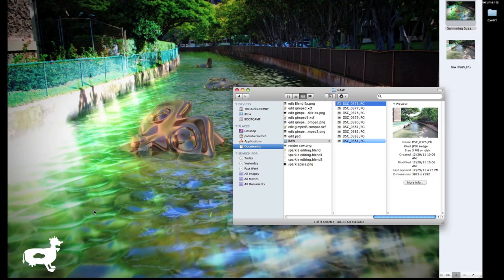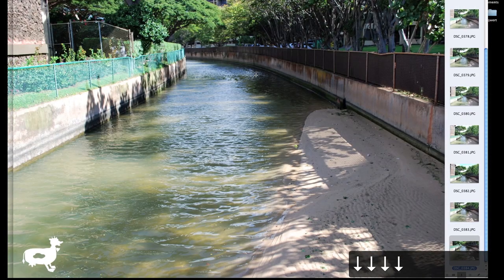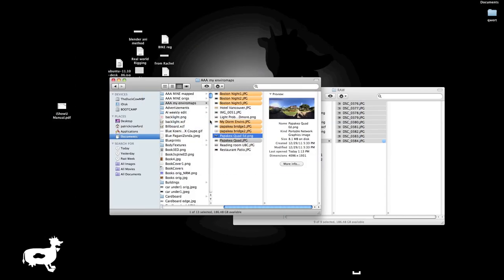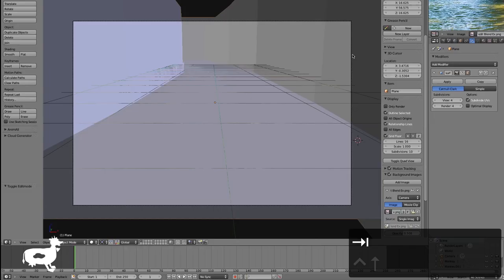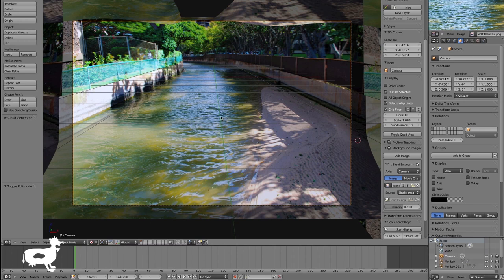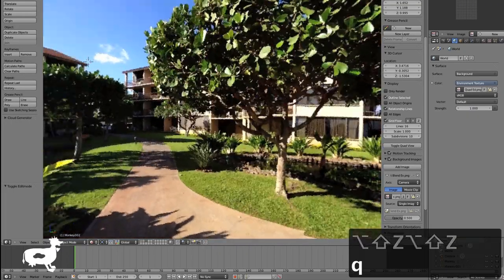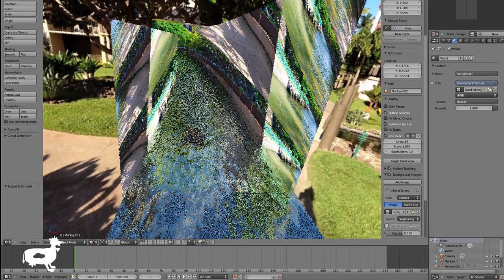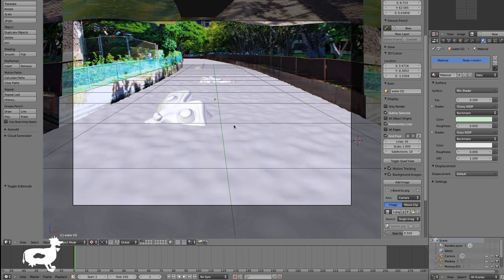Weekly: (Blender) Swimming Suzanne Walkthough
A couple weeks ago I made another photo edit, as I do every week, that involved a unique process that I felt some would benefit from my sharing. I effectively am using projection unwrapping and crude reference modeling to extract a 3D scene from a 2D photo to better add a 3D object to a scene, or even create a slightly moving camera shot!

On a side note, I said at the end that really the only thing I did thereafter was adding the "sparklepass", which isn't quite true; I also added a vignette and in the same area teh vignette affected, layered over a filtered version of the edit that turned groups of pixels into squarish, more pastell looking points, so that's it looks a little more blurred or like it was done by a brush on the outside. And then color correction/grading was probably overdone, but hey :)